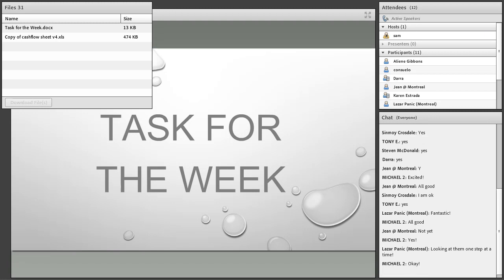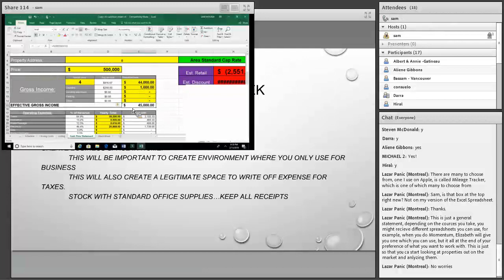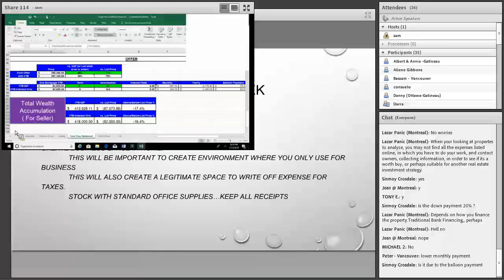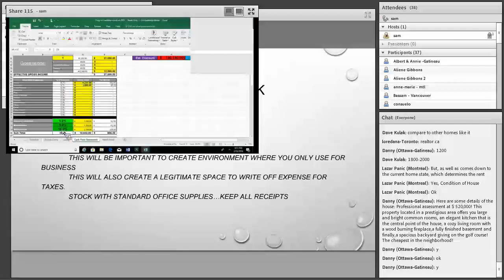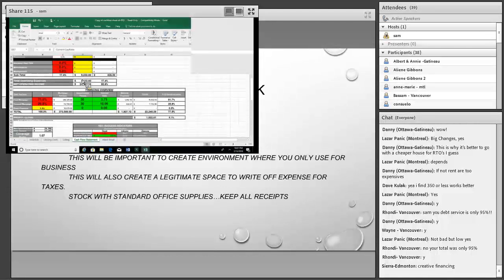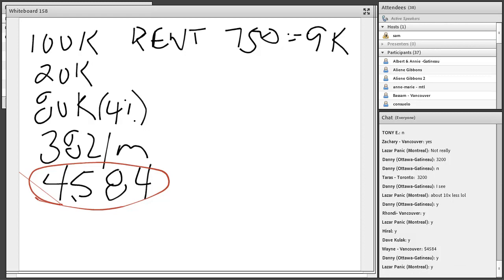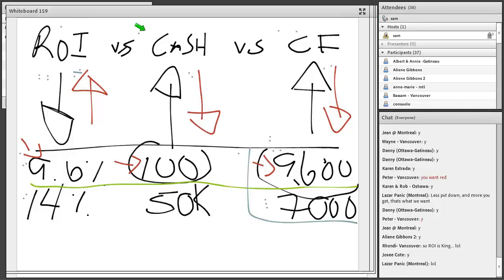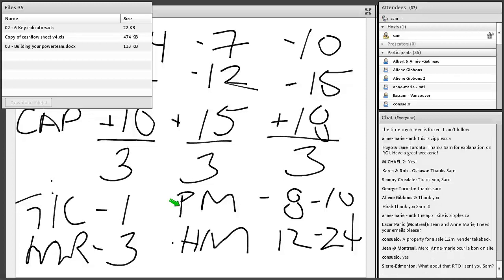Elite Support Weekly Meeting 39 1